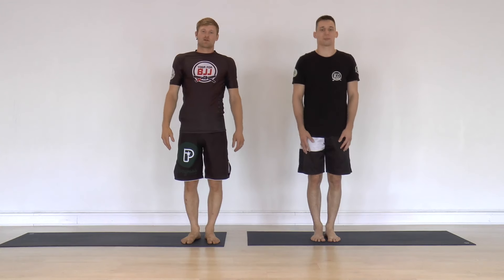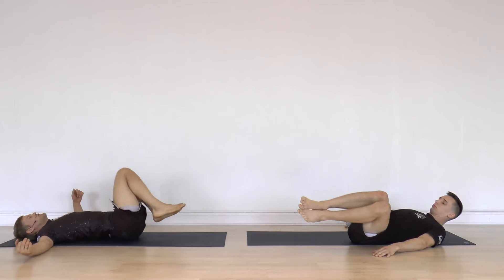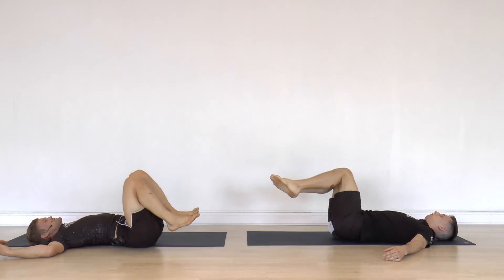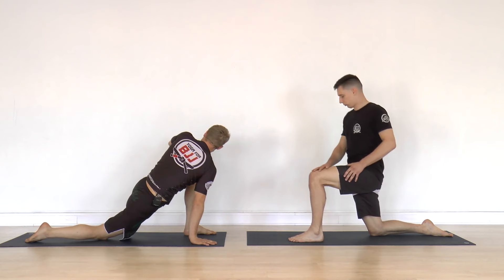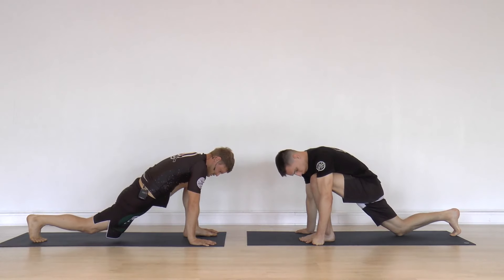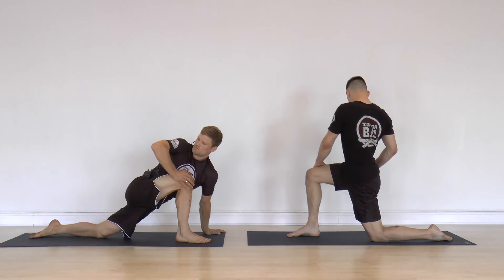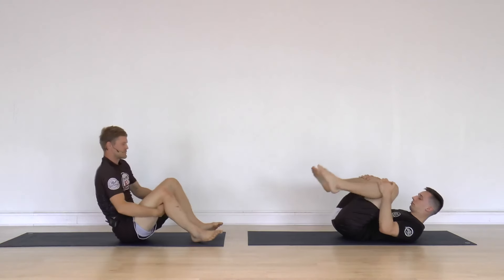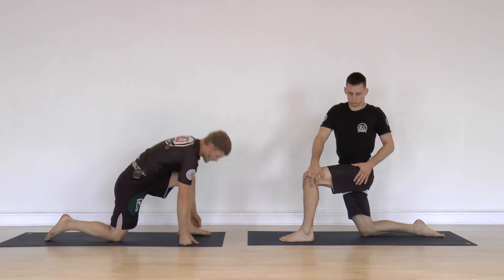Relieve Lower Back Pain Following These Stretches Specifically For Tight People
Are you a Brazilian Jiu-Jitsu enthusiast struggling with lower back pain due to tightness? This Yoga for BJJ session is tailored just for you. Join us as we guide you through a series of gentle yet effective stretches designed to relieve tension and increase flexibility in your lower back. Whether you're a seasoned practitioner or just starting out, these stretches will help alleviate discomfort and improve your overall well-being. Don't let tightness hold you back from enjoying your BJJ practice to the fullest. Roll out your mat and join us on the journey to a healthier, more flexible body.